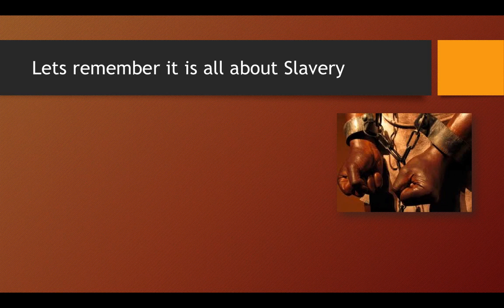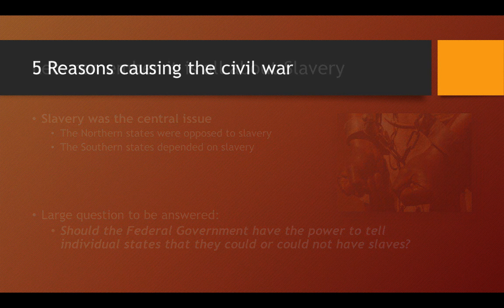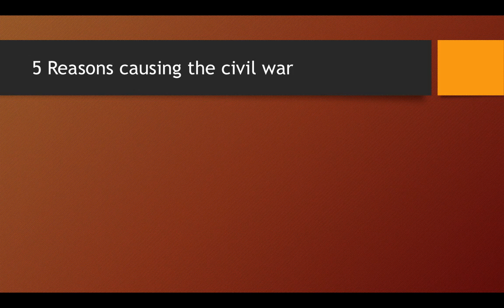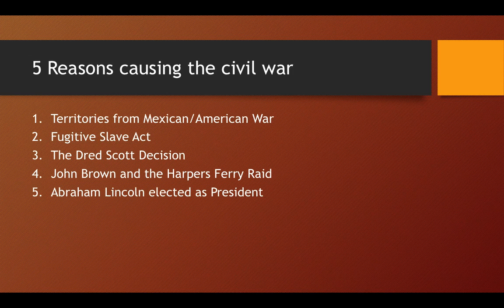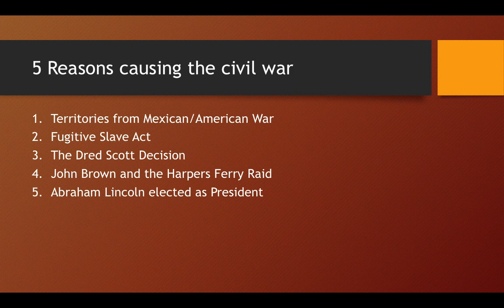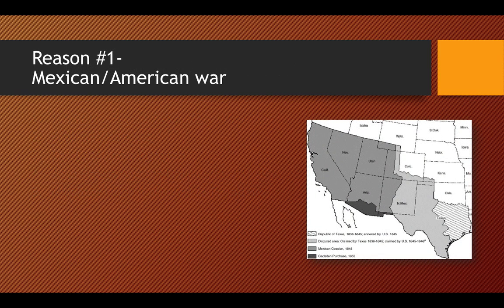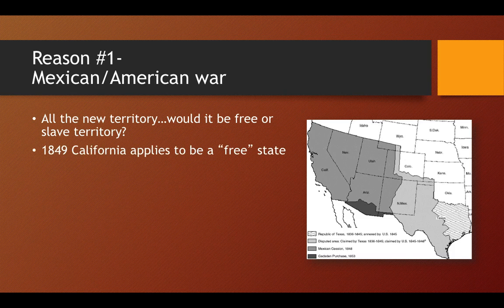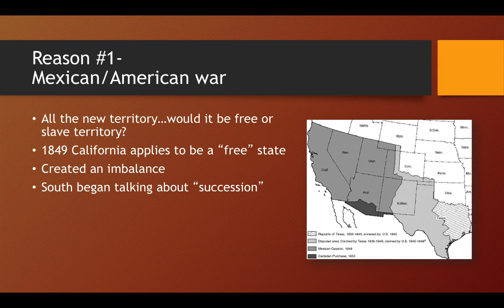Civil War-Reason #1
The first of 5 reasons that The Civil War started